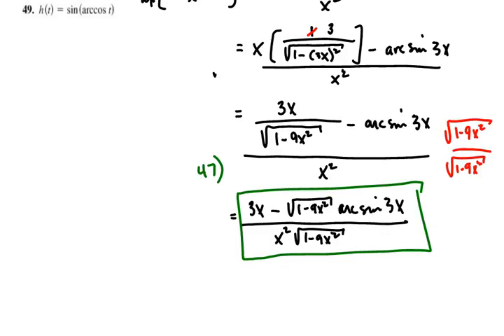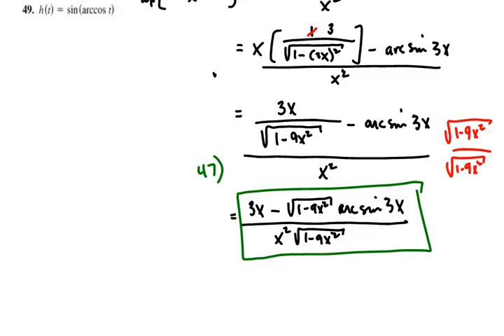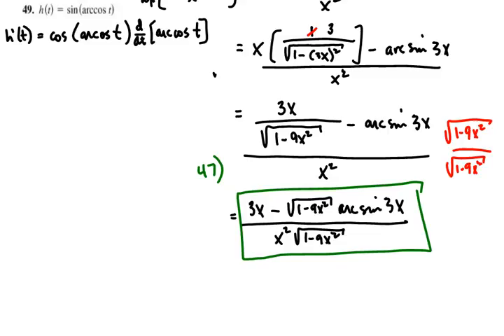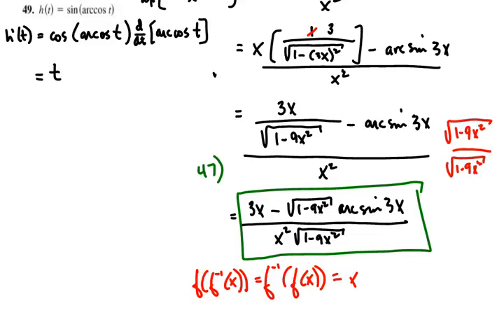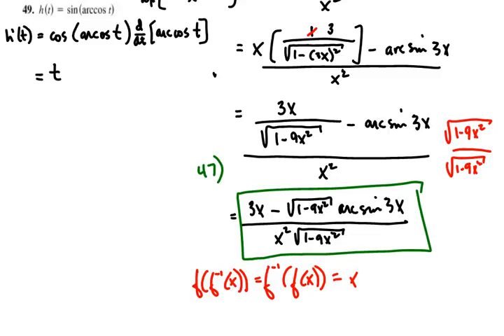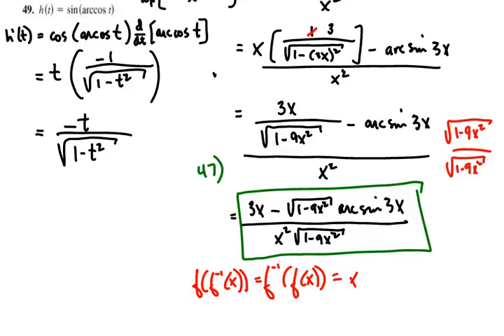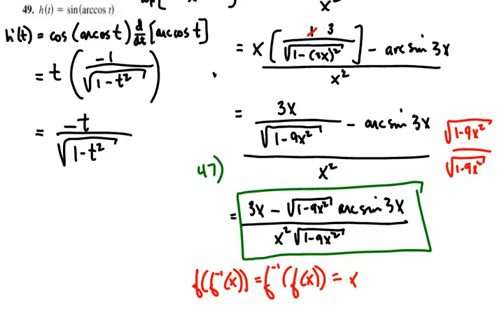Larson7_Ch05_Sect08_49